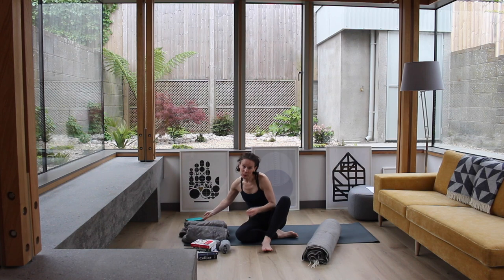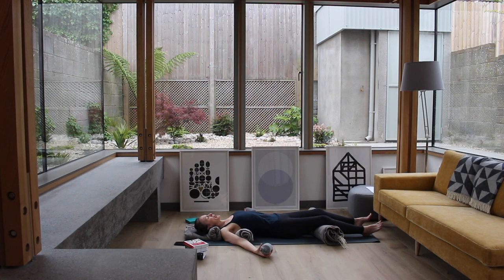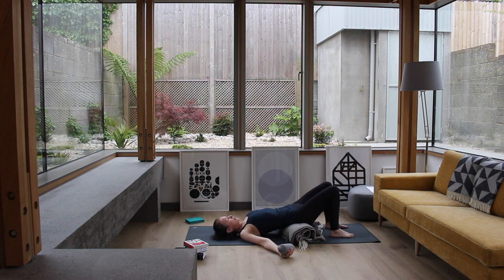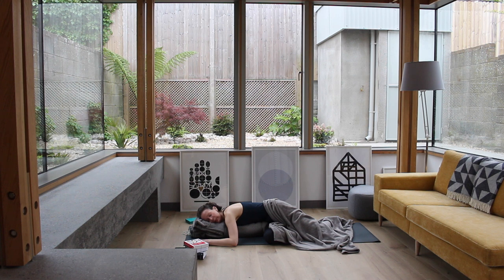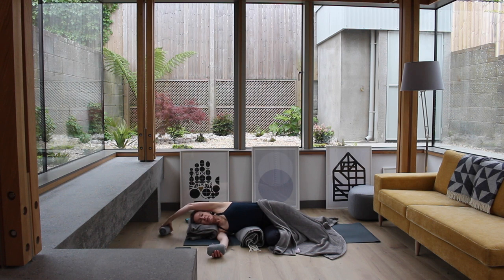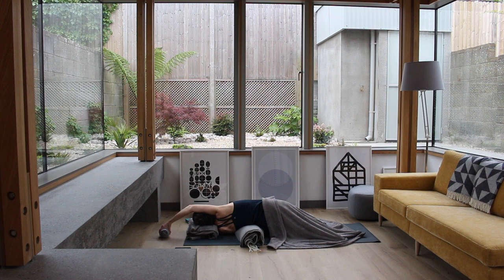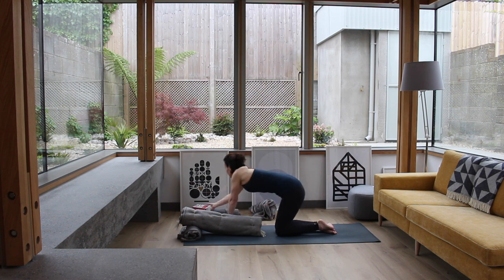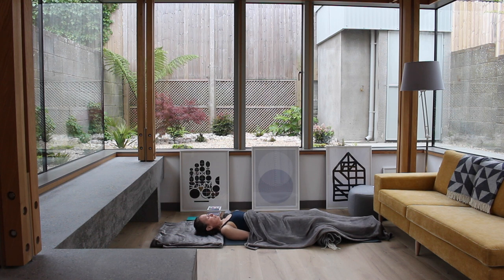Restorative with Home Props - Class 1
Restorative yoga is the king of all yoga for accessing the rest, restore & digest nervous system response. This class is designed with prop swaps made of regular household items and is suitable for everyone. for more information on how to make the simple prop swaps.